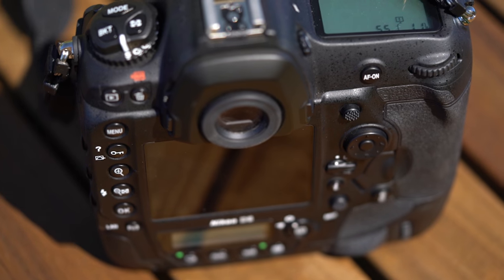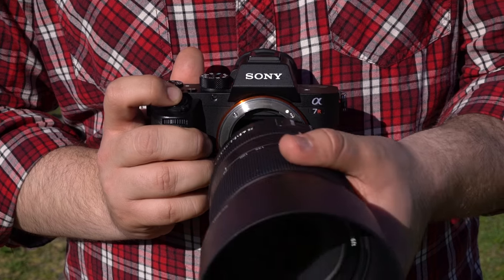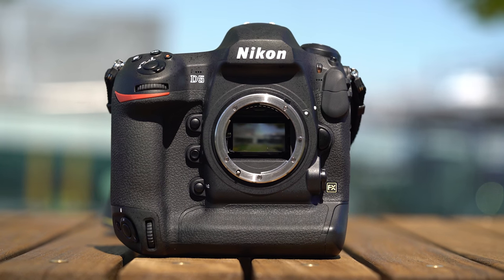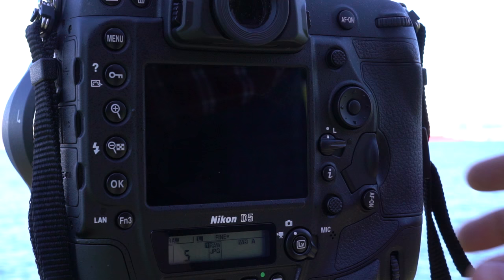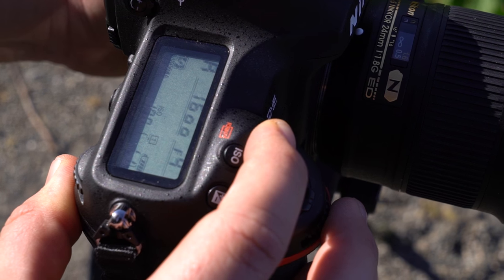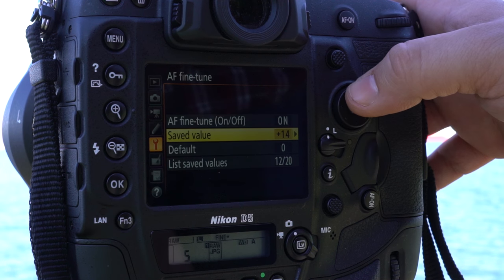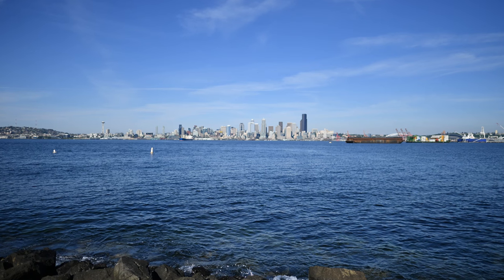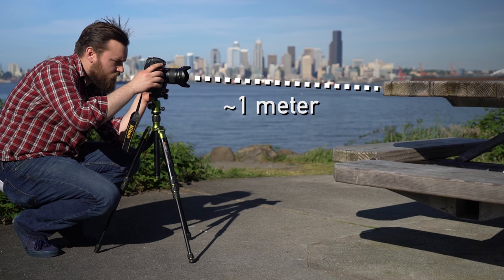How-to and why: Nikon's automatic AF fine tune feature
Hidden among many new features in Nikon's D5 and D500 models is one called "Automatic AF Fine Tune." With a few button presses, you can easily calibrate each of your lenses in seconds. Watch our video and find out exactly how it's done and see for yourself the difference it can make.